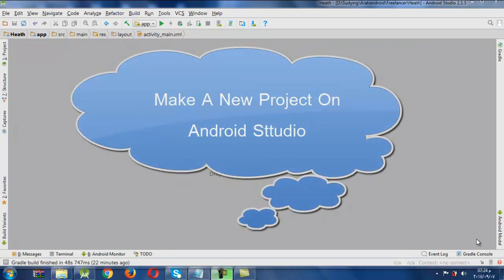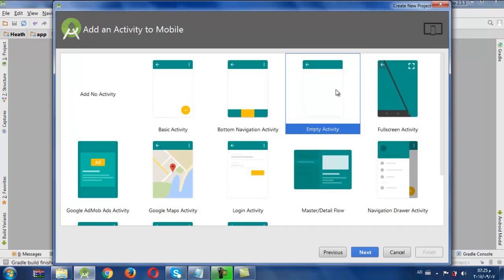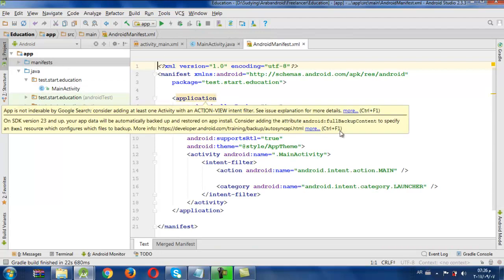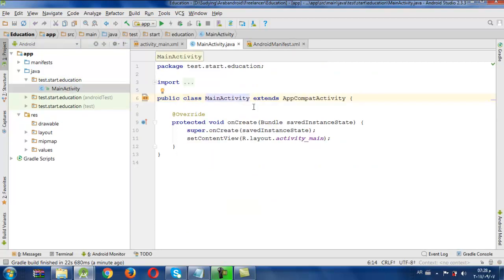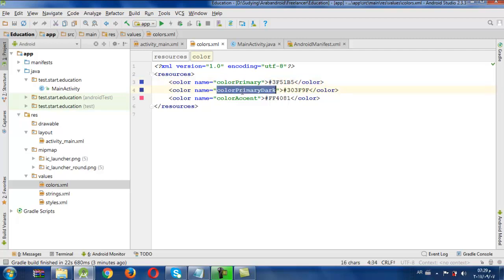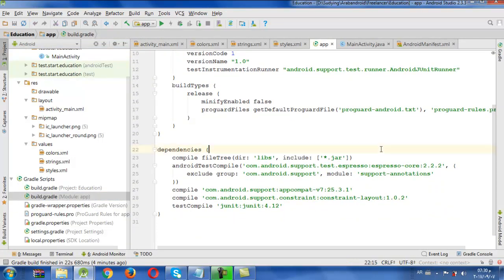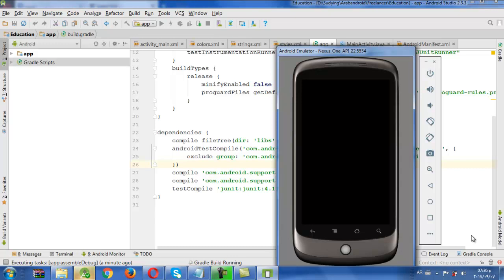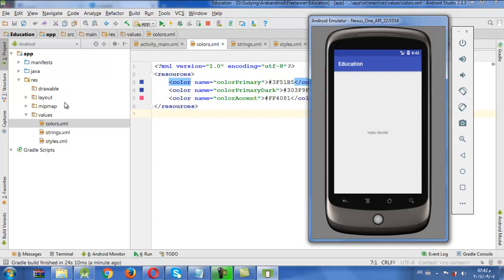Second Session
Making New Project In android Studio